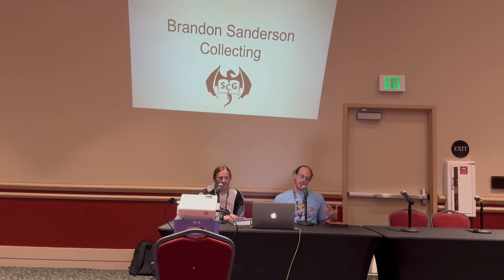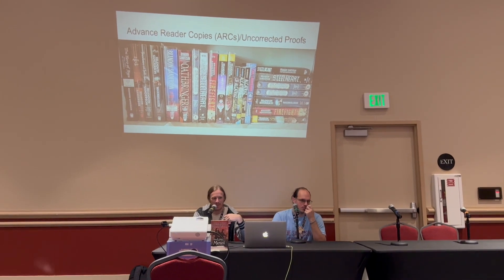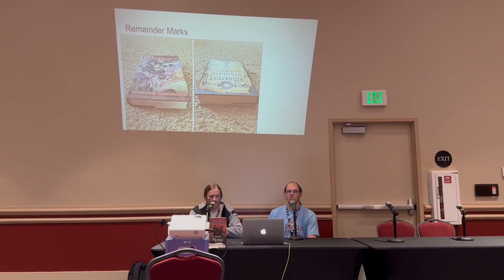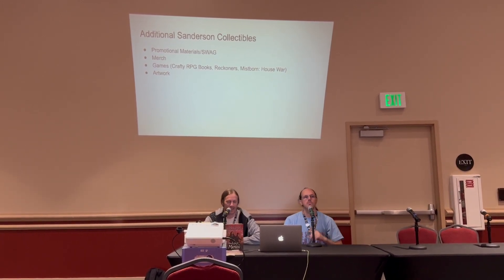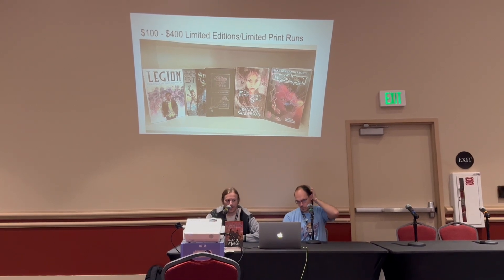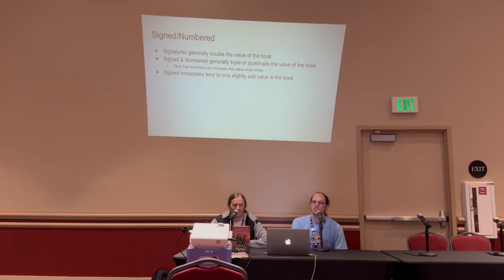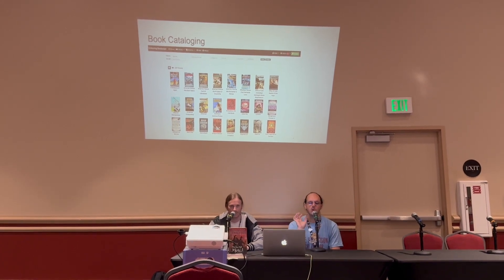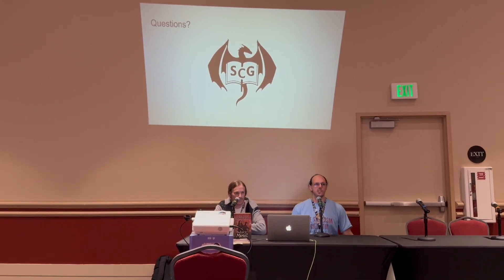Brandon Sanderson Collecting 101 at Dragonsteel 2023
Join Mark (The Sanderson Collector) and Luke at their panel from Dragonsteel 2023, where they discuss everything you need to know to get started with collecting Brandon Sanderson books, including pricing, ARCs/Hardcovers, where to buy, how to protect your books, and much much more!

Want to send me books?:
Mark Lindberg
900 East Pecan St.